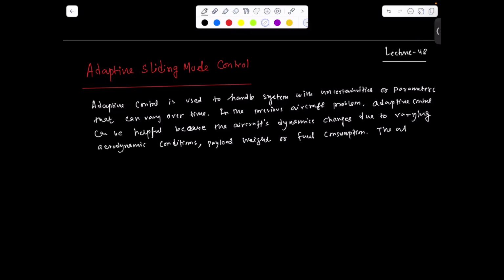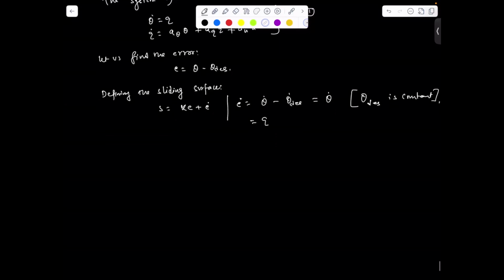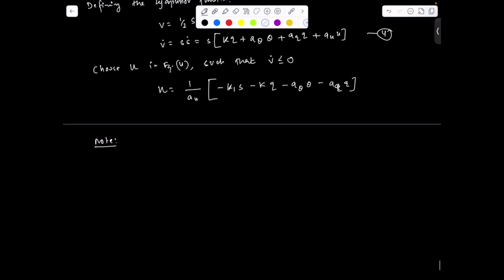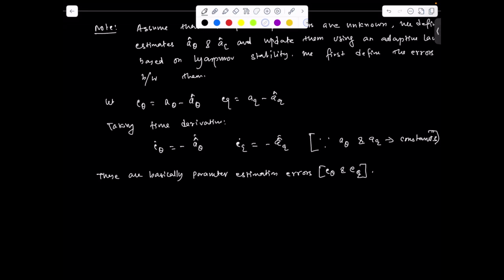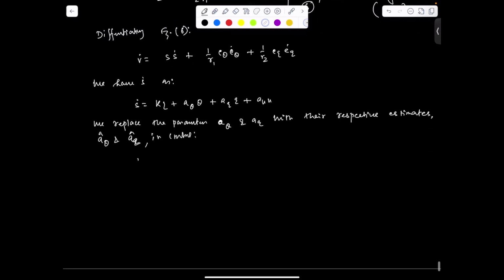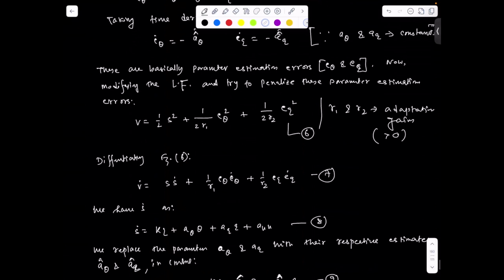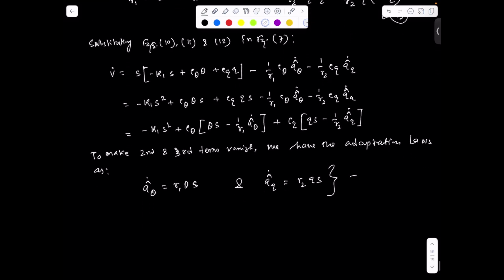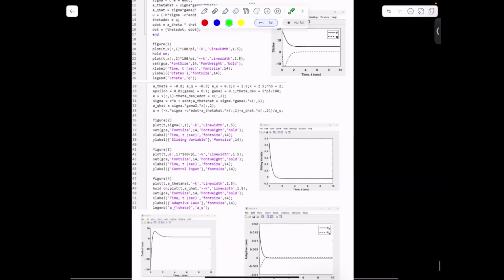Lecture 48: Adaptive Sliding Mode Control